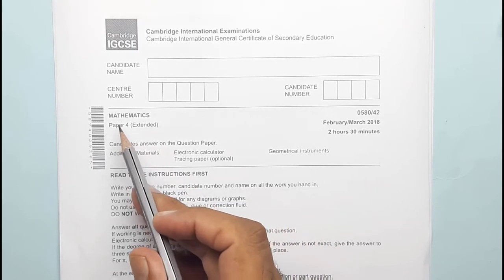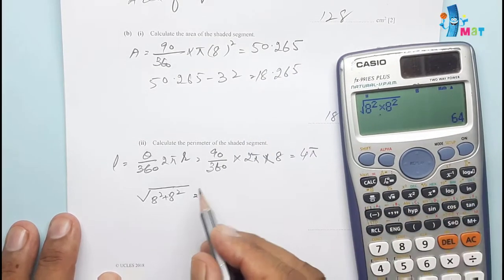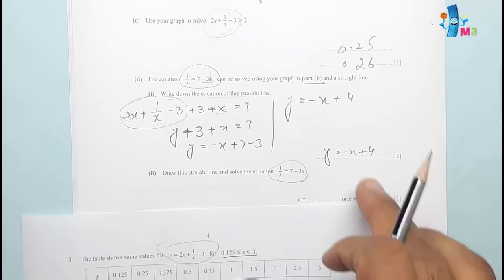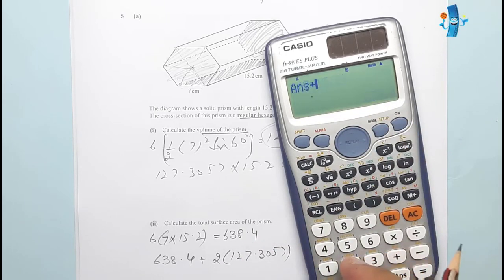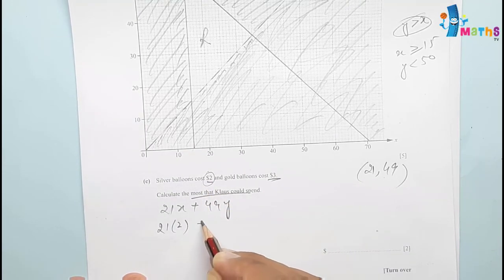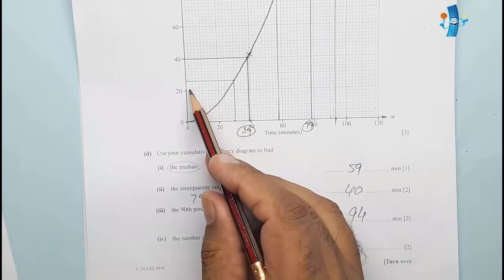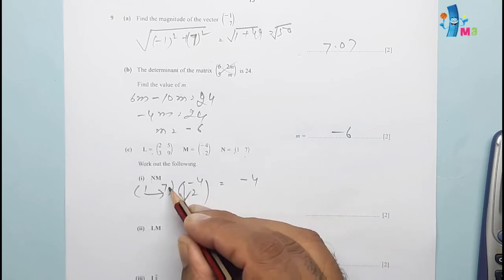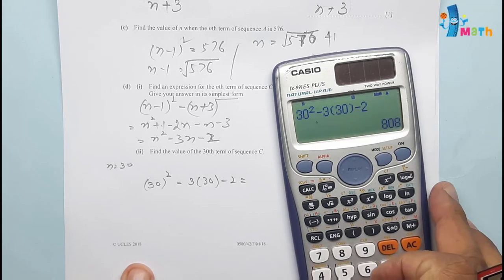0580/42/F/M/18 Worked Solutions| IGCSE Math Paper 2018 (EXTENDED) | Science And Math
Video Index:

Q1) Percentage                                   0:37
Q2) Area & Perimeter                     0:06:28
Q3) Graphs                                      0:13:49
Q4) Algebra/ Making Subject       0:24:53
Q5) Area Volume of 3D Shapes   0:29:29
Q6) Inequalities                              0:35:44
Q7) Cumulative Frequency           0:45:28
Q8) Bearing/ Sine Rule                  0:56:11
Q9) Matrix                                       1:05:38
Q10) Straight Line Graph              1:09:41
Q11) Sequences                            1:12:50
I hope you found this video useful. If any suggestions Please Write it in comment section.